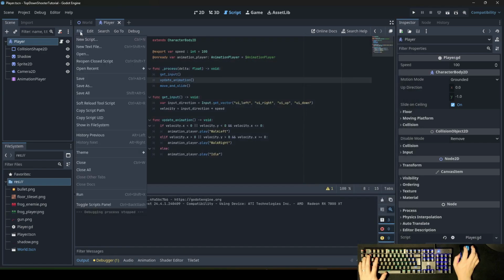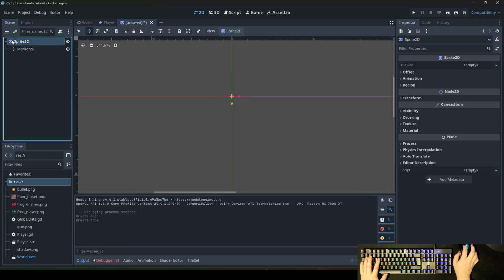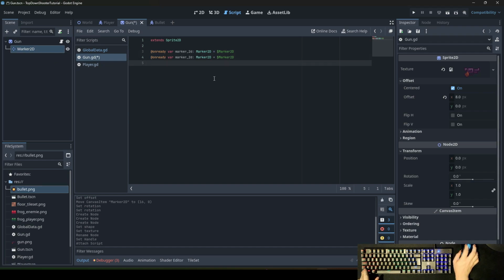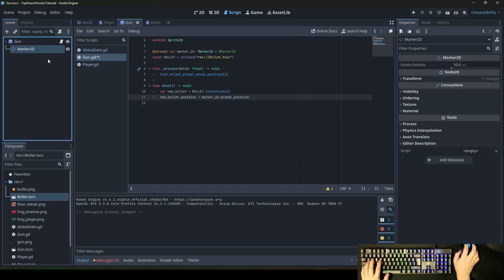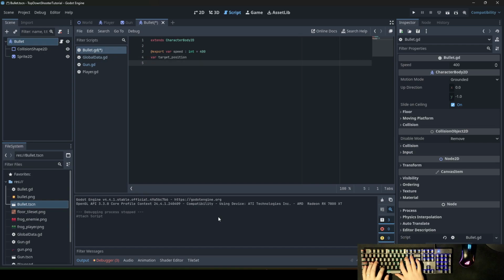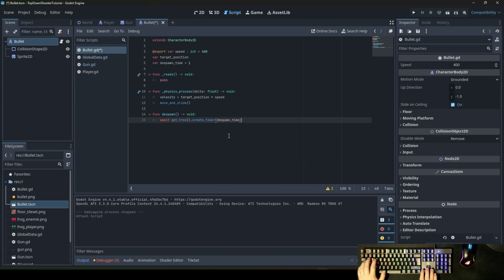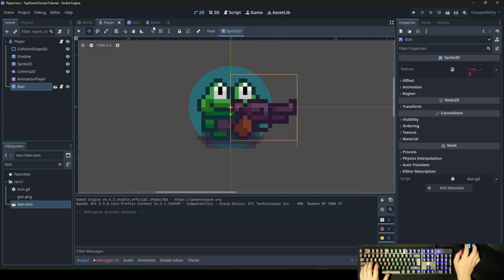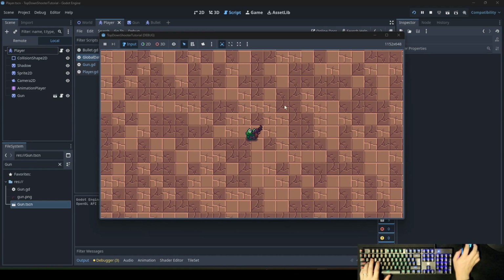Godot 4 for Beginners: Your First 2D Player Shooting Bullets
A Godot 4 tutorial explaining how to implement a gun and a shooting bullet function. Covers setting up a Gun and Bullet Scene, handling keyboard input, and using instantiate and queue_free. Suitable for beginners.

Timestamps:
0:00 Intro
0:08 Create GlobalData Script
2:11 Create Gun Scene
3:35 Create Bullet Scene
4:32 Create Gun Script
8:53 Create Bullet Script
13:25 Implement the Gun
13:52 Adjust Player Script
14:51 Add Input Button
15:45 Fix Bugs
16:19 Outro